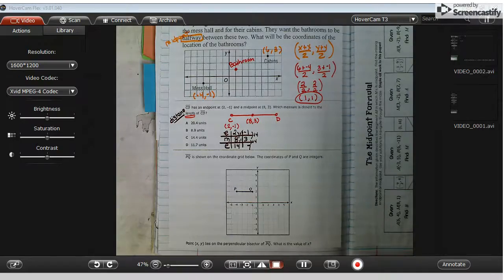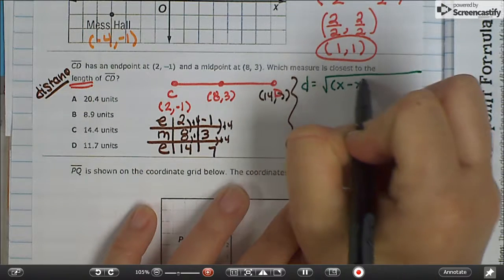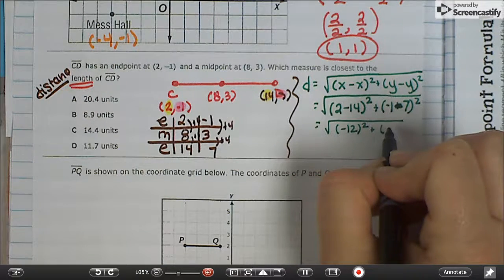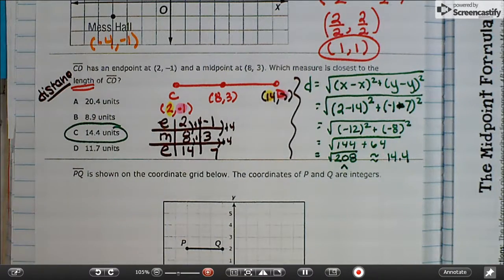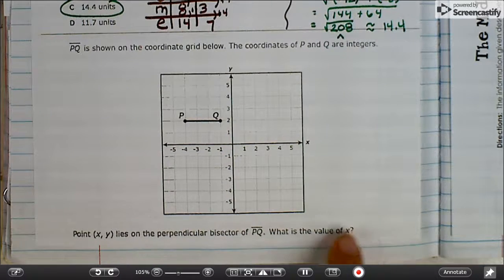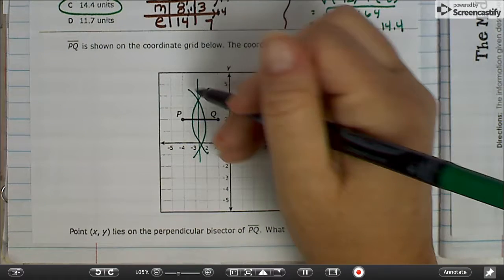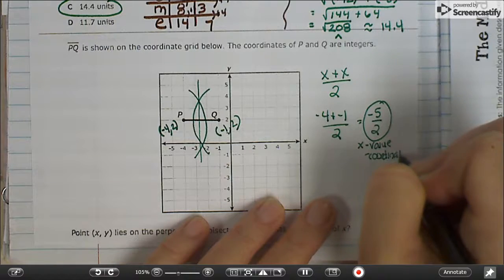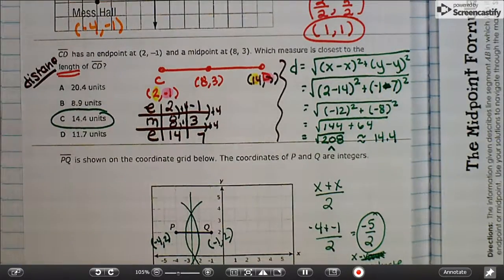Endpoint Midpoint video 2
Math Laine
Geometry
Using Endpoint and Midpoint Formula